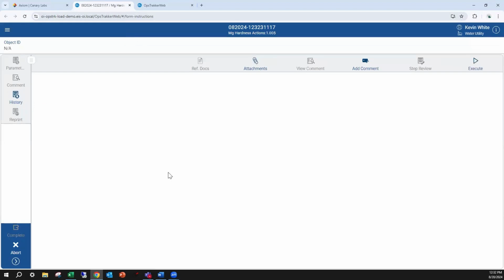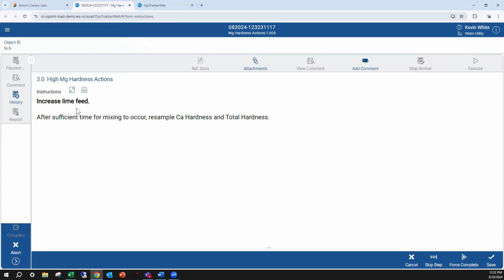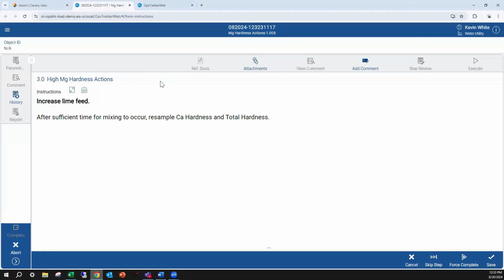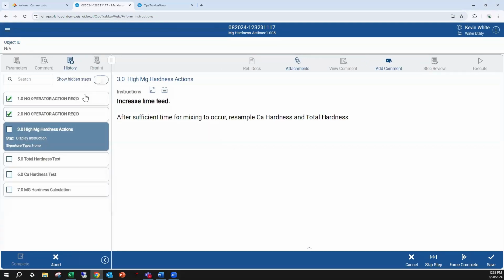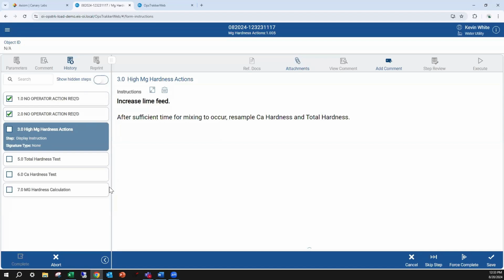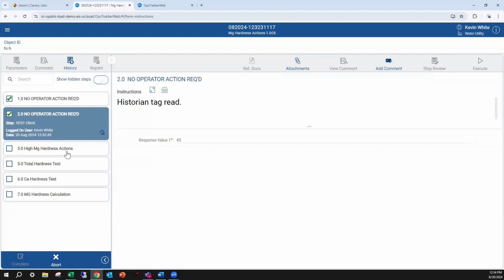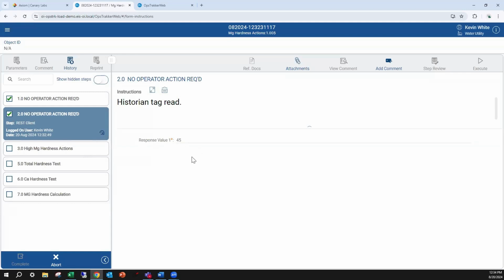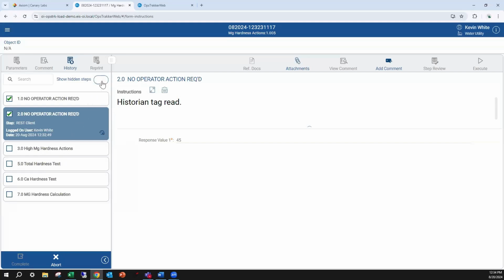eForms, Workflow and Dynamic Decision Making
In the following series of videos, Kevin White of Enhanced Information Solutions (EIS) and Clark Bossert of Canary provide a use case scenario the Canary system with OpsTrakker tools.

Canary is a time series data management solution that is purpose built for industrial automation, and OpsTrakker provides a digital solution to enhance manufacturing efficiency.

How the Canary data historian system works for industrial automation Utilizing OpsTrakker to digitize manually entered data with eForms and eDatasheets Creating dynamic workflow using eForms to return system to normal state

Ability to read real time process variables that allow that to drive next steps